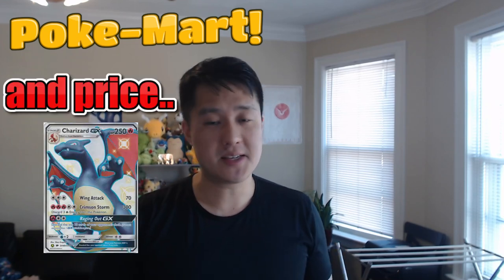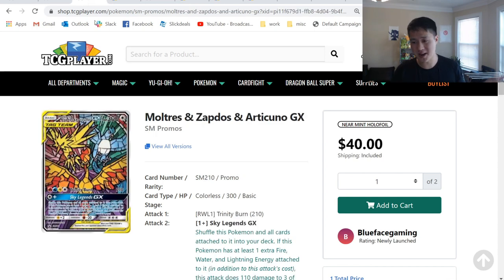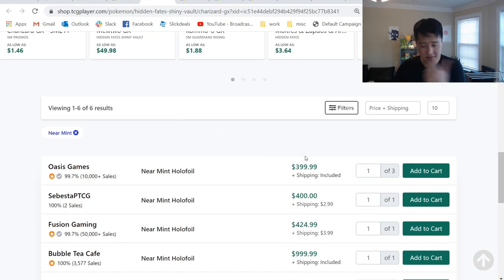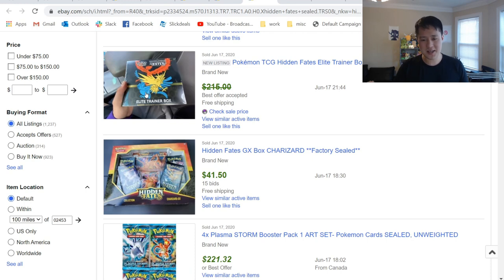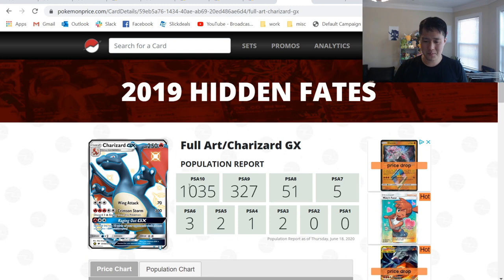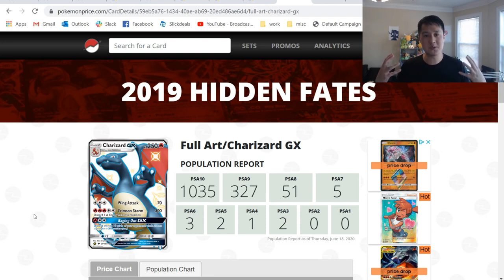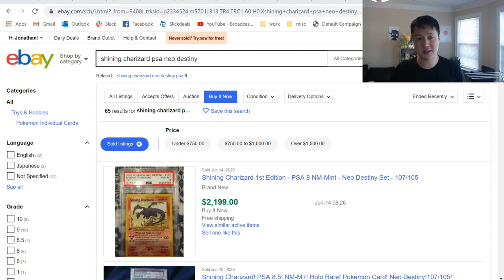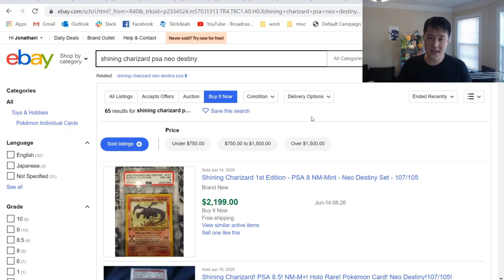Pokemart! Don't Buy SHINY CHARIZARD.. Instead BUY THIS!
Where do I buy Pokemon products? GAMENERDZ!!